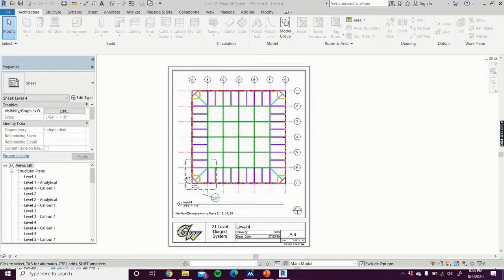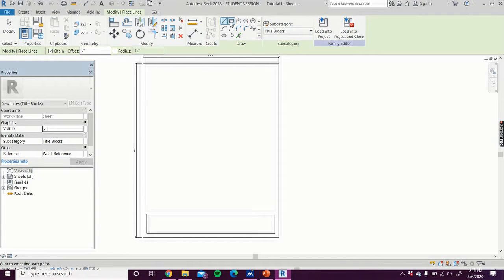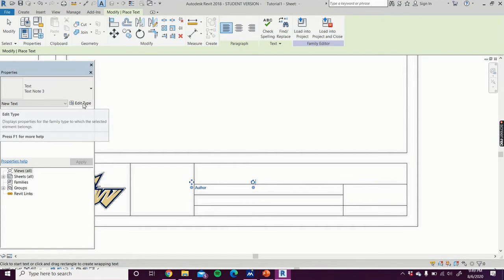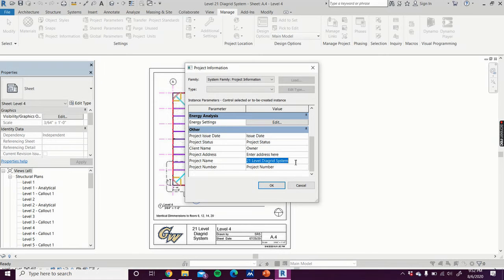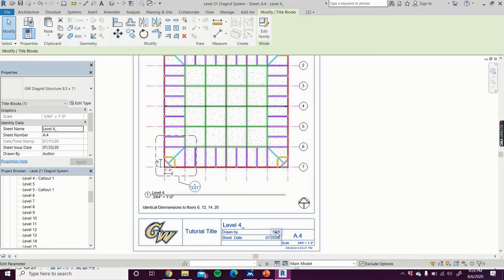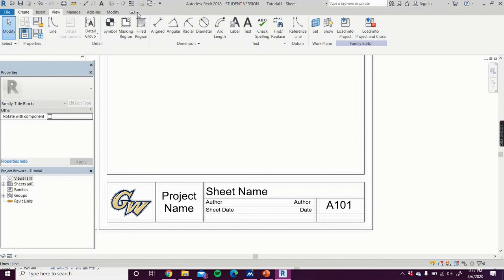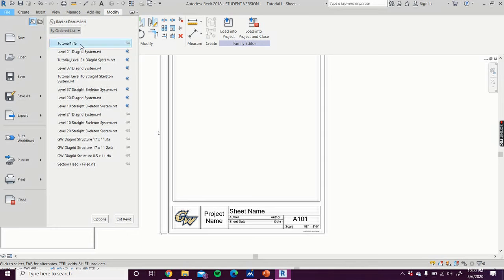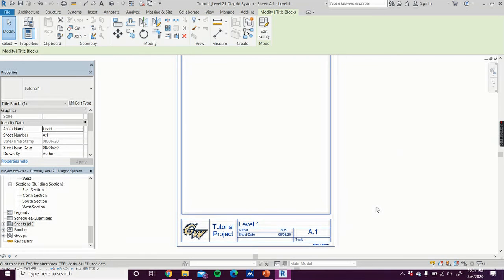Revit Tutorial: Title Block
Includes how to:
Create and Edit a title block